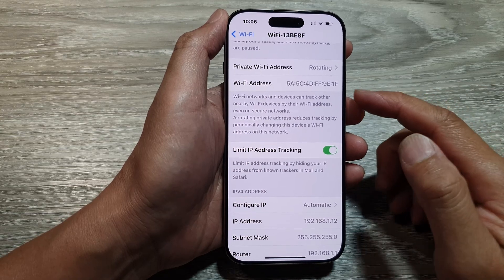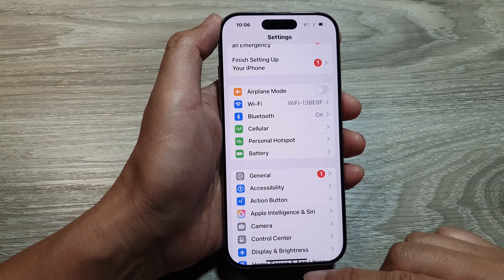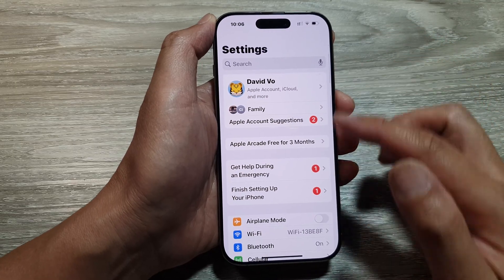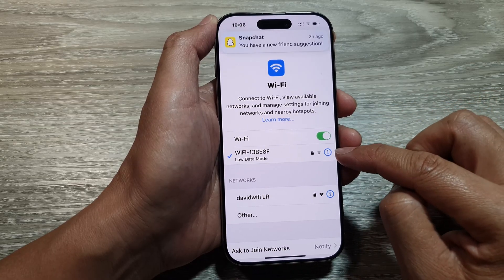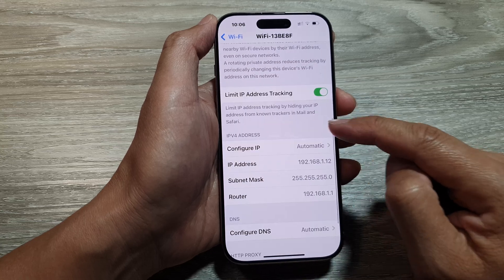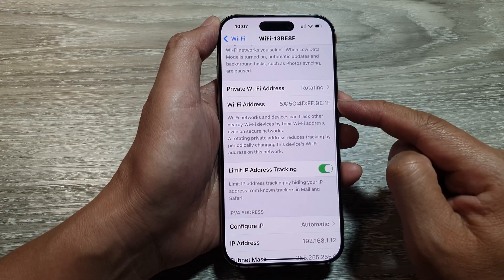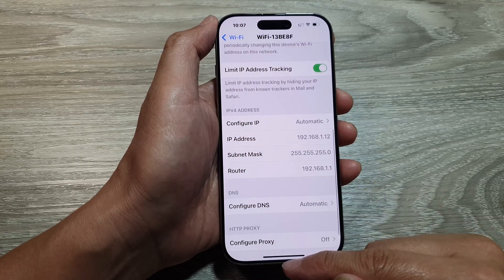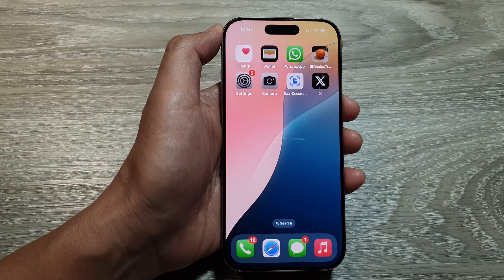iPhone 16/16 Pro Max: How to Find WiFi & IP Address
Discover how to find your WiFi network name and IP address on your iPhone. This quick and easy guide is perfect for iPhone 16, 16 Pro, 16 Pro Max, and 16 Plus running iOS 18. Learn to access these essential details for troubleshooting, network configuration, or device management in just a few taps!